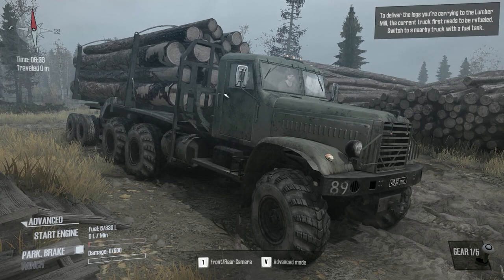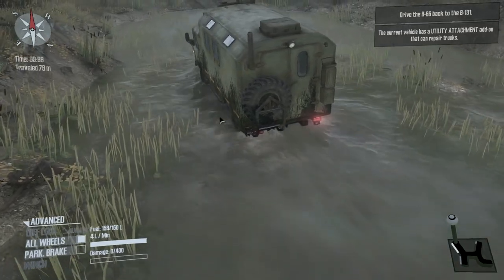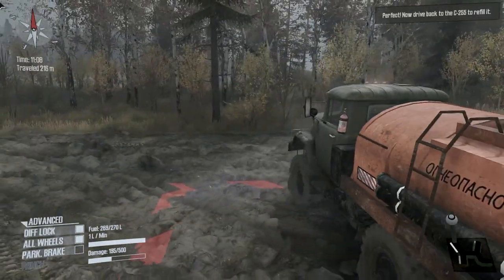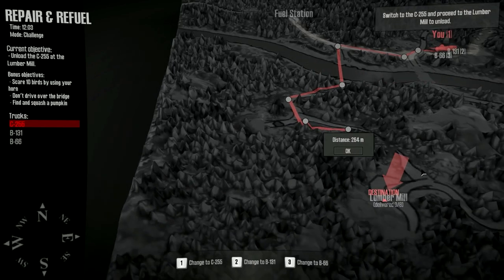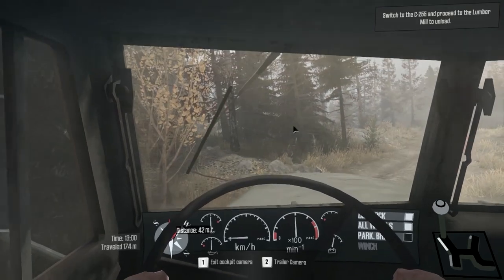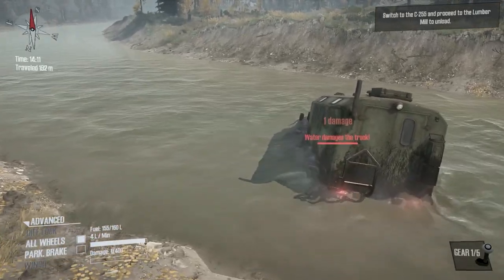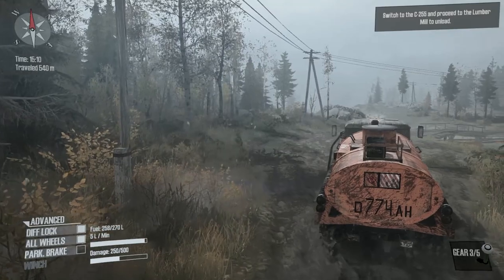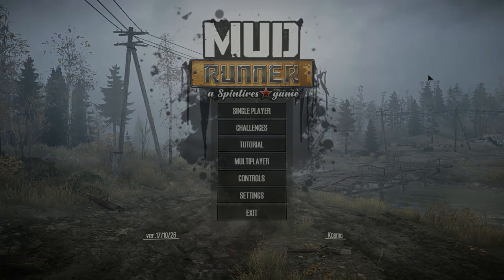They Wouldn't Let me Finish Unless I Smashed a Pumpkin... (Mudrunner Gameplay)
The best offroading/mudding game you will ever play in your whole entire life!

Welcome to the second episode of my Spintires: Mudrunner challenge serie! I will be playing all of the singleplayer challenges that the devs have integrated into the remastered version of the game. I hope you enjoyed this video and I would greatly appreciate your feedback in the comments below.